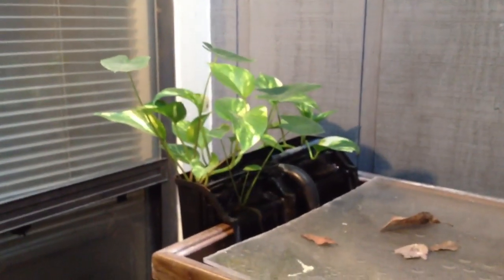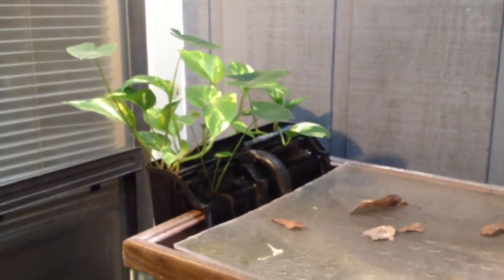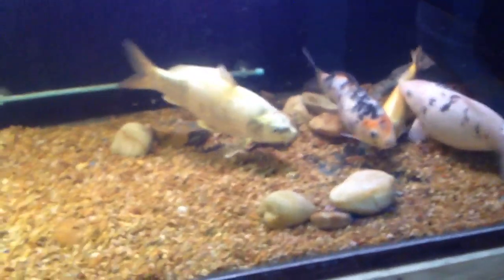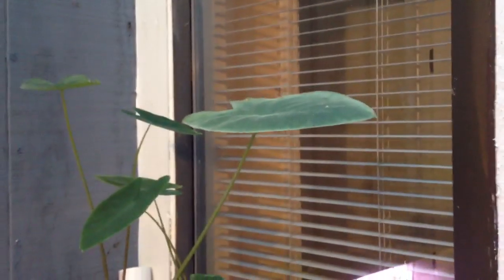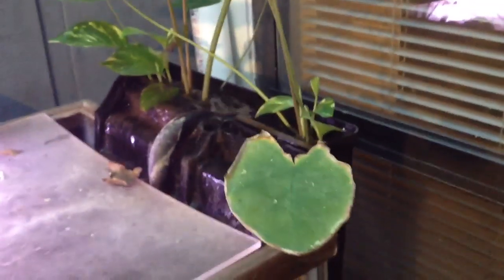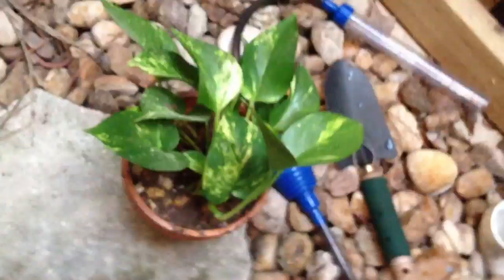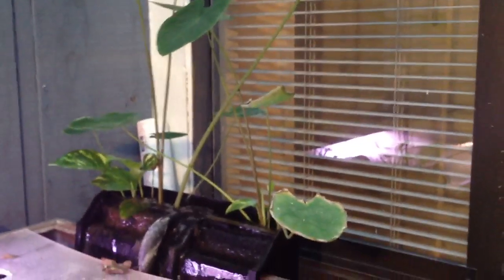House Plants as Aquarium Filtration - JAN-13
If you have a light source I suggest taking the top off the HOB filter putting in some house plants. I bought the Pothos for $3 at Lowes and found the elephant ears in my parents backyard. They add some extra filtration and take the nitrates out of the water. It's a natural relationship and adds something extra to a tank.